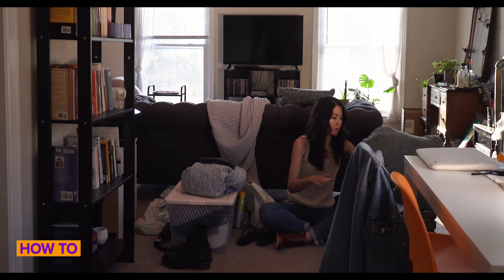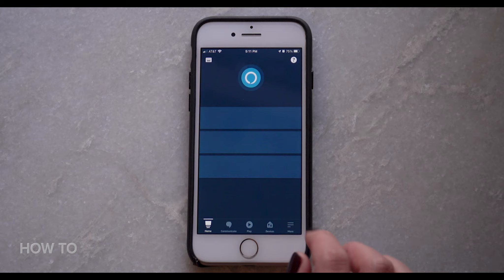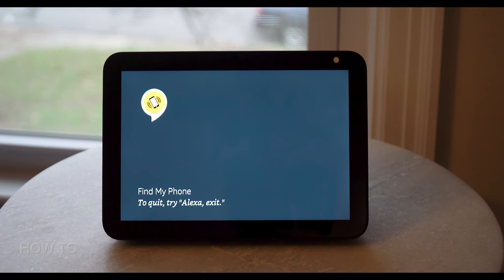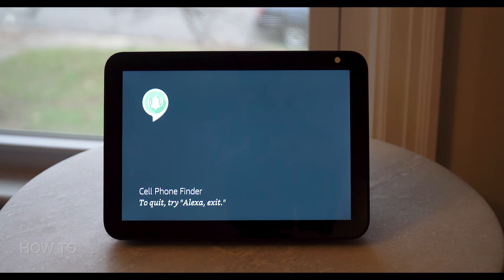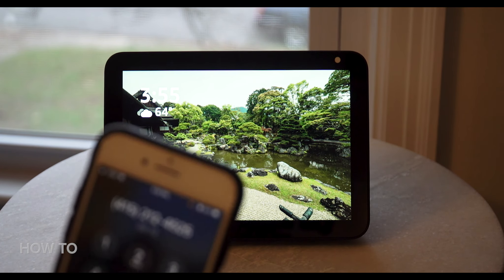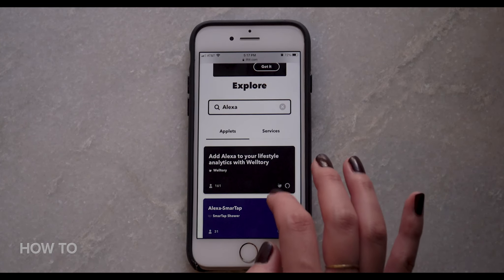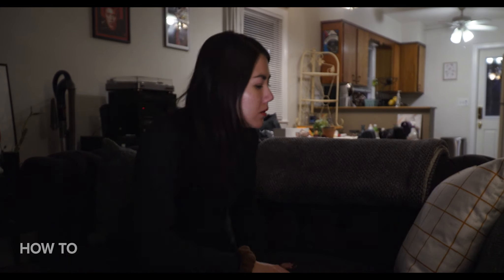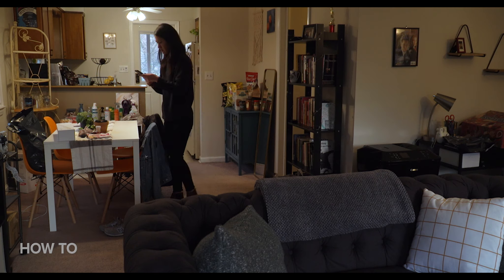Alexa, find my phone: How to use Amazon Echo to find your LOST phone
If you misplace or lose your phone a lot, don’t worry. We’re going to walk you through 4 tips on how to use your Amazon Echo to find your lost phone. Keep in mind these tips only pertain to losing your phone INSIDE your home.

Julie's Twitter - @julie_451